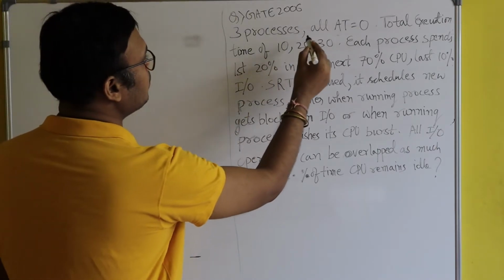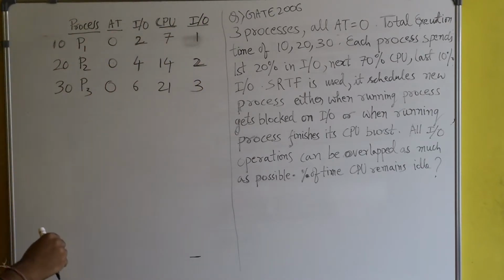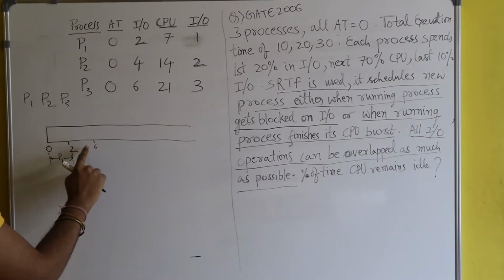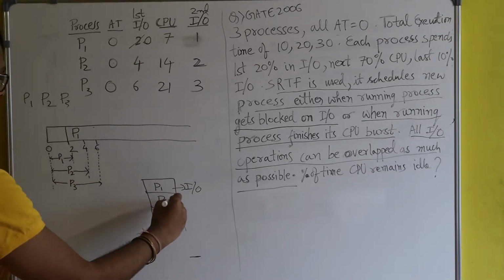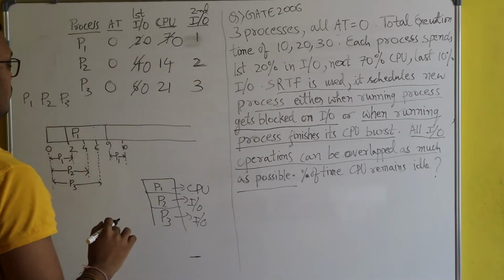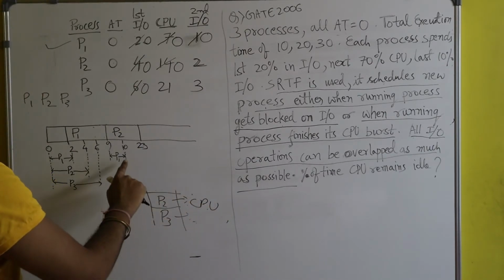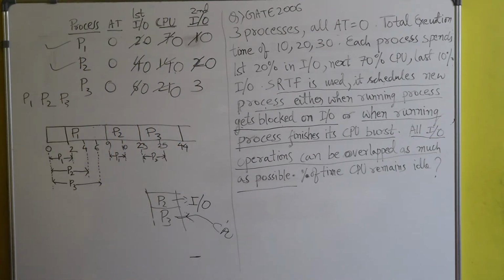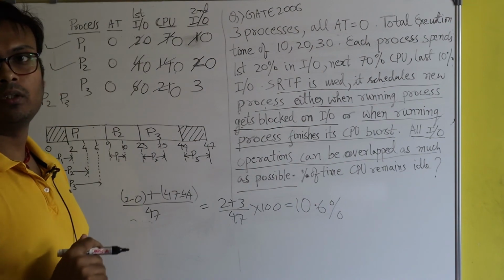CPU I/O Scheduling GATE 2006 // Full Explanation with Solution // Operating System // CS - GATE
1. Keep calm and watch all the videos.